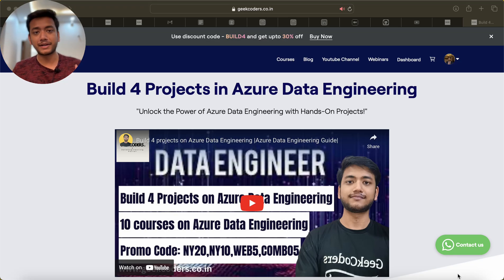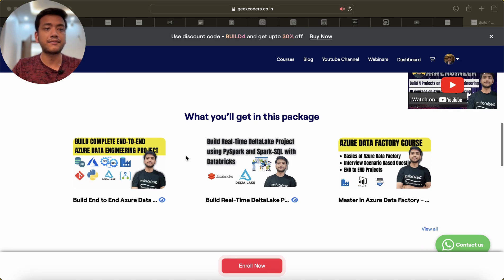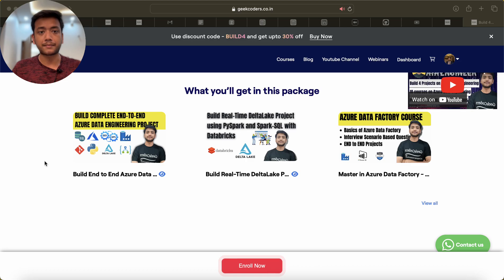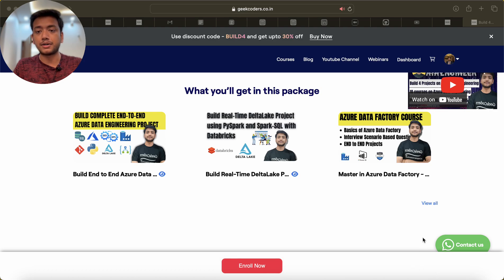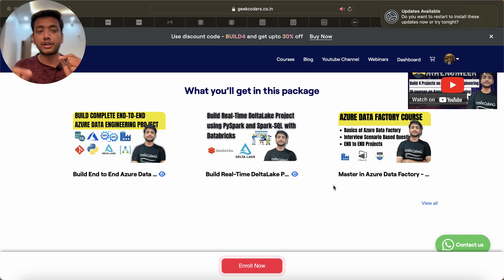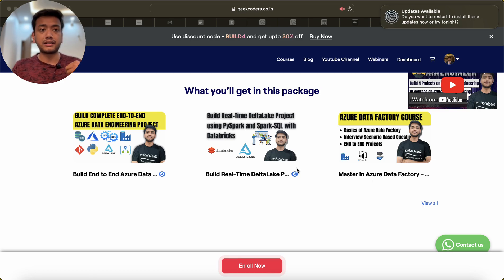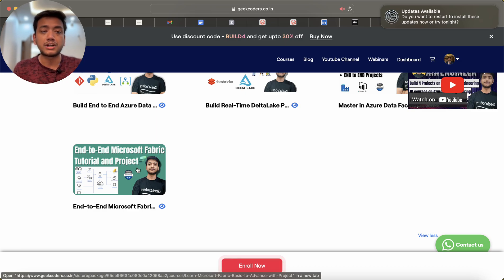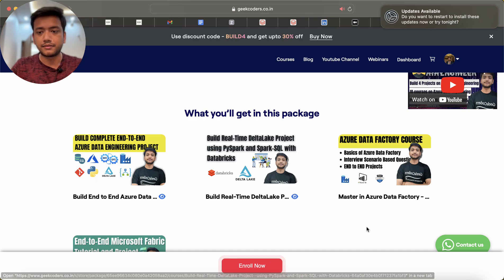Build Data Engineering Projects in detail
In this complete combo of 4 projects, you will be learning how to build complete projects using ADF, Databricks, Logic App, PowerBI, Keyvault, Fabric ,etc.